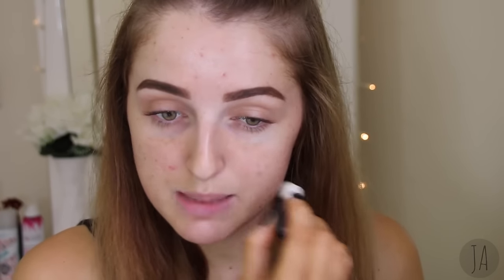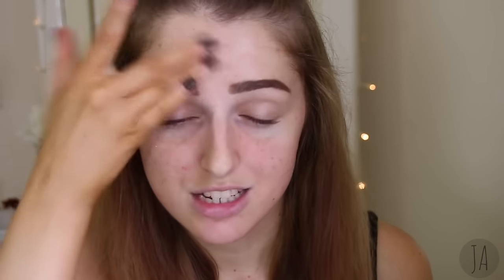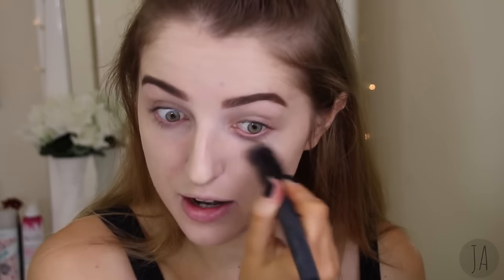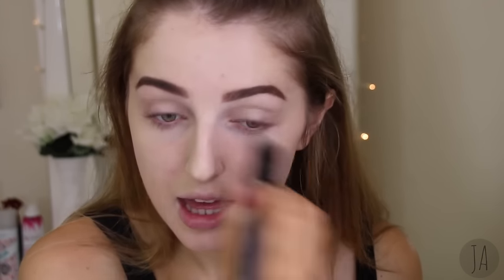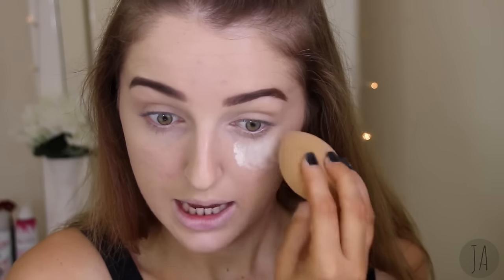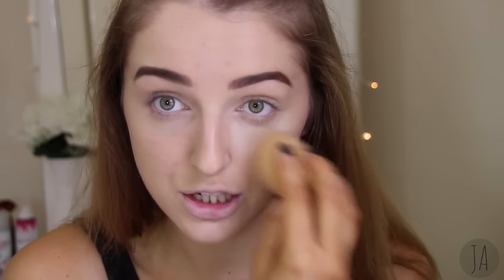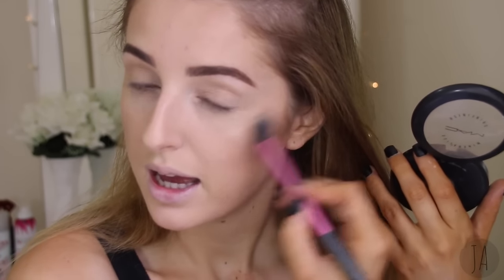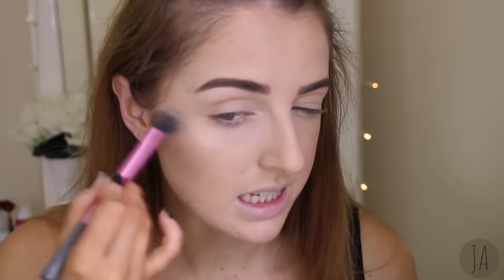FULL FACE USING PRODUCTS I HATE!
Hey Loves. This video took so long to upload for some silly reason! But it was really fun to film and i actually liked stepping out of my normal style videos and doing something different.

♡PRODUCTS USED
Nyx Tinted Brow Gel
Benefit Stay Flawless 15 hr Primer
Thin Lizzy Finishing Veil
Australis AC On Tour Contour Kit
Mac Soft and Gentle
DB Smokey Palette
Mink Lashes (Don't know the style)
Essence Velvet Matte in 23